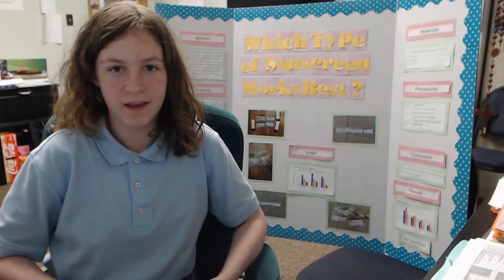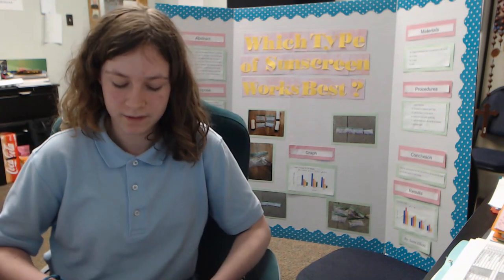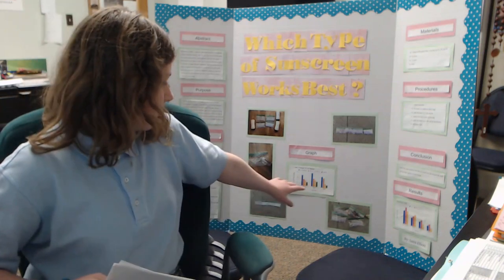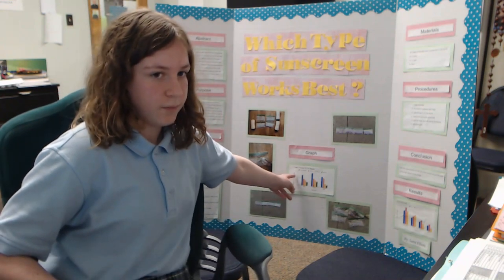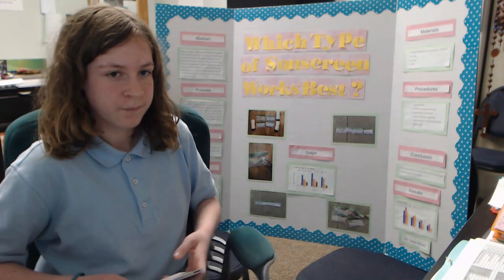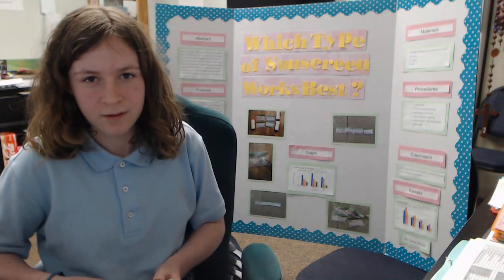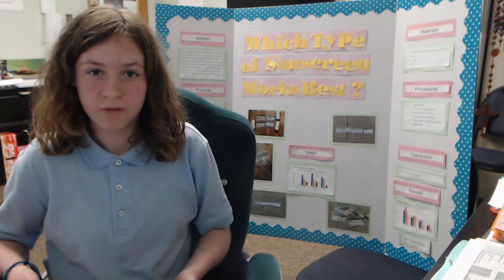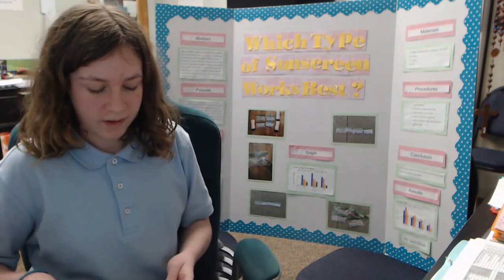Sami Elliott Science Fair 2024